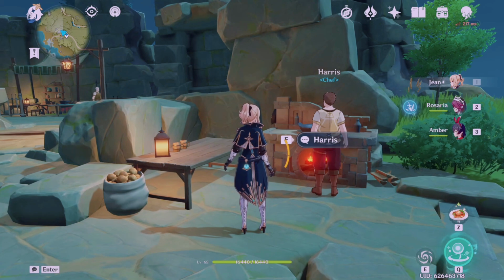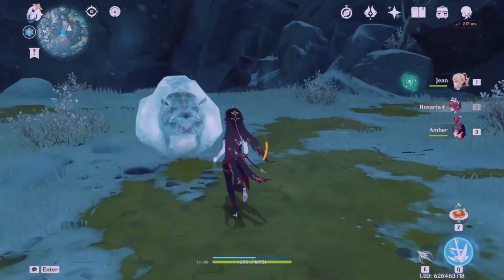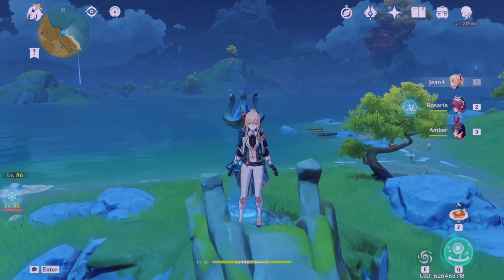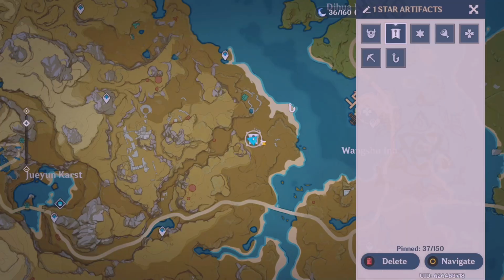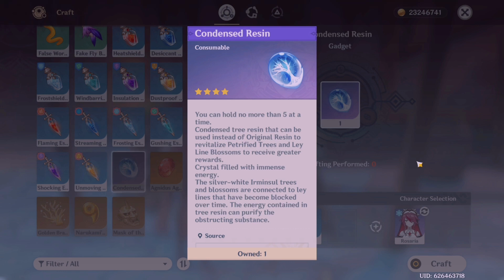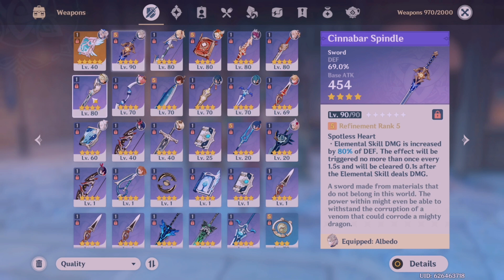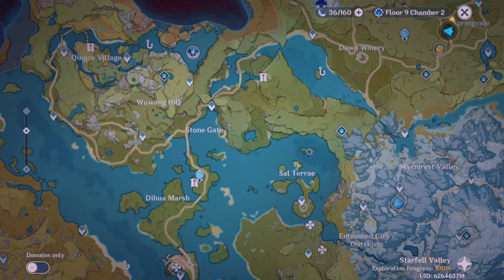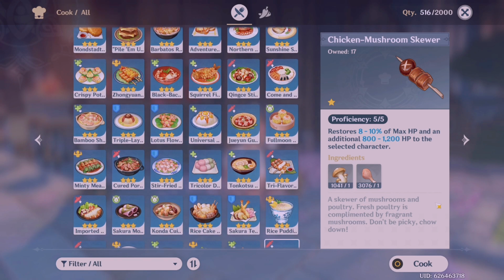Tips ALL Players Should Know! 🍄| Part 1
tips that all genshin players should know (part 1!)

✿ timestamps ✿

00:00 intro
00:43 sponsor regment
01:29 goulash in dragonspine
02:20 snowboar king
02:13 ascension mats npc
04:00 artifact exp location
05:15 condensed resin tip
06:30 weapon raising note
07:49 friendship team
08:13 place for portable waypoint
09:00 recipe trick!
09:42 outro

✿ FAQ ✿
→ what's your AR, Server, World Level?
- 56, NA, WL 8

→ Main dps?
- Klee!

→ What do you record on/with?
- my pc with obs studio

→ Where do you edit on?
- premiere pro